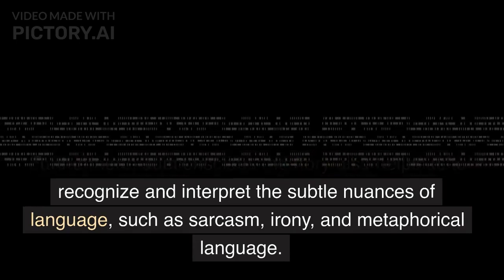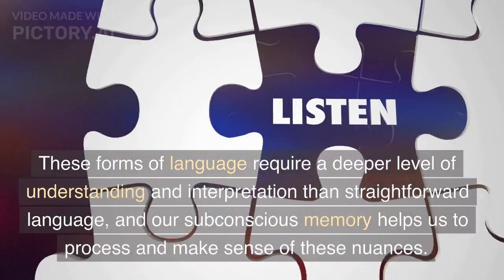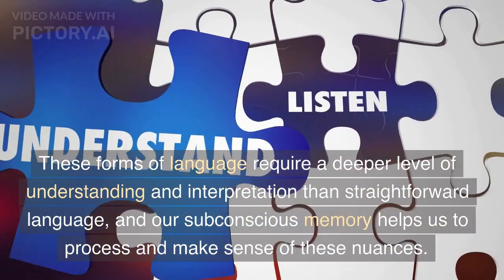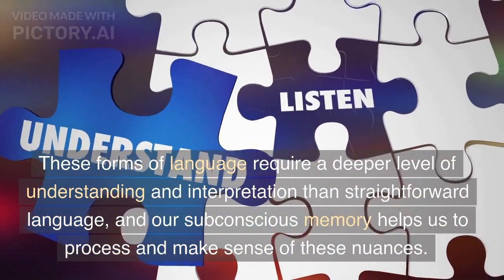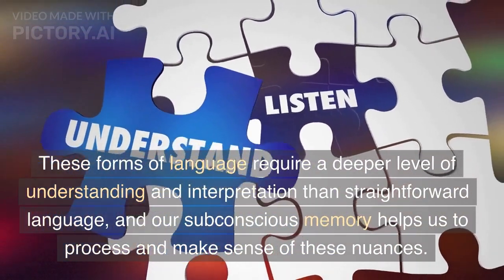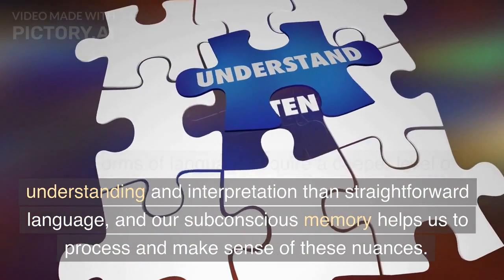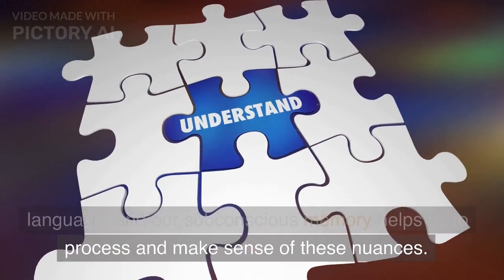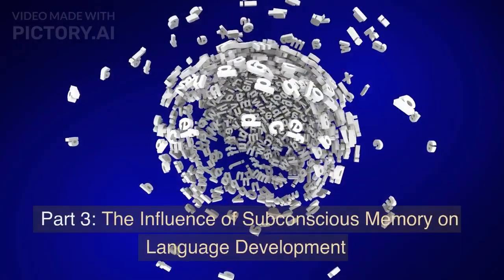Unveiling the Linguistic Tapestry: The Influence of Subconscious Memory on Language Processing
Welcome to "Unveiling the Linguistic Tapestry: The Influence of Subconscious Memory on Language Processing"! In this captivating video, we embark on a fascinating exploration of how subconscious memory intricately weaves itself into the fabric of our language processing.

Join us as we dive deep into the realms of the human mind, uncovering the hidden influence of subconscious memory on our ability to comprehend and produce language. Discover the profound ways in which our past experiences, learned vocabulary, and linguistic patterns shape the way we process and use language on a subconscious level.

In this video, we delve into the mechanisms that underlie language processing, exploring how our subconscious memory stores and retrieves linguistic information. We'll uncover the role of implicit language knowledge, such as grammar rules and word associations, in our everyday communication, often operating beneath our conscious awareness.

Delve into the fascinating world of language acquisition and its connection to subconscious memory. Explore how our early language experiences and exposure to linguistic patterns become ingrained within our subconscious, affecting our fluency, word choices, and even our accents.

Whether you're a language enthusiast, a professional communicator, or simply curious about the hidden depths of language processing, this video is for you. Prepare to unravel the intricate tapestry of linguistic influences as we shed light on the mysterious ways in which subconscious memory shapes our language skills.

Join us on this enlightening journey as we unveil the linguistic tapestry within us, unraveling the profound influence of subconscious memory on language processing.